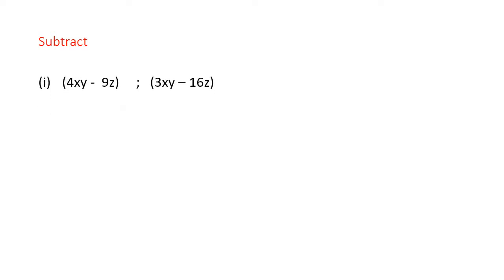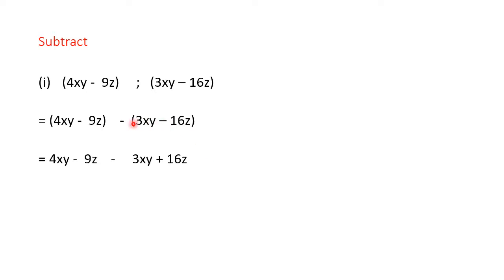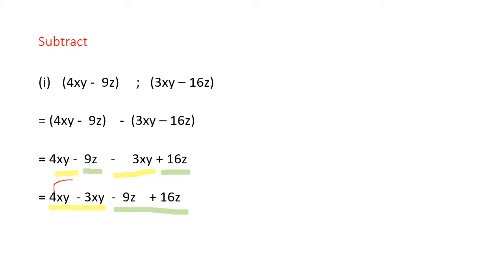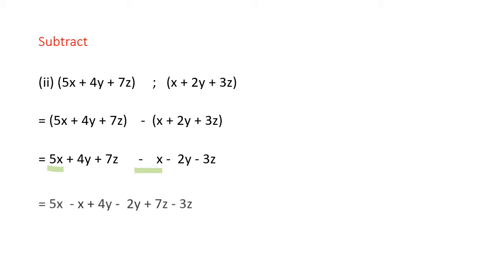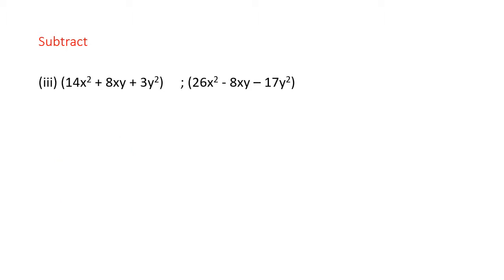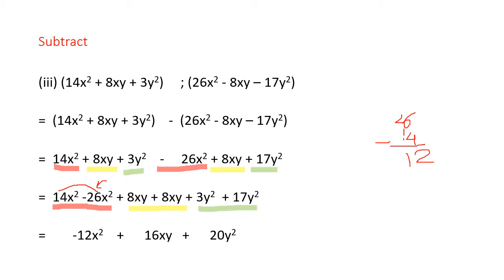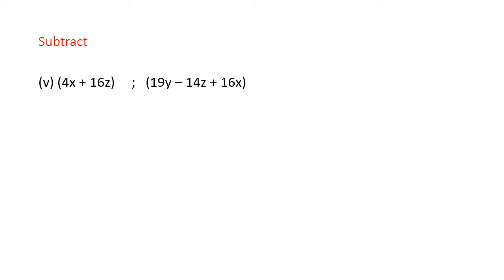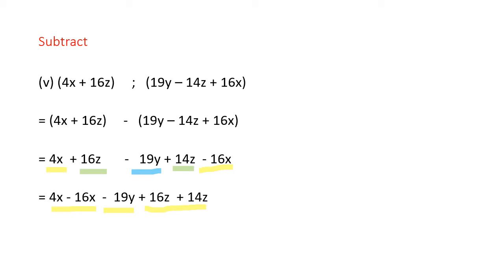Class 7 | Mathematics | 8. Algebraic expressions and operations on them | PRACTICE SET 34